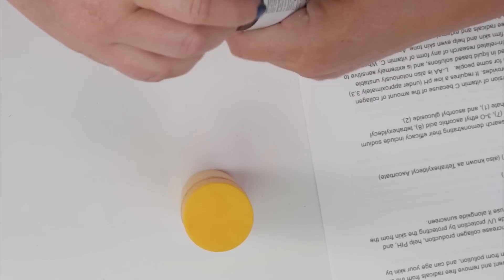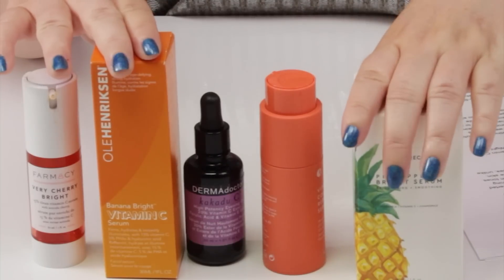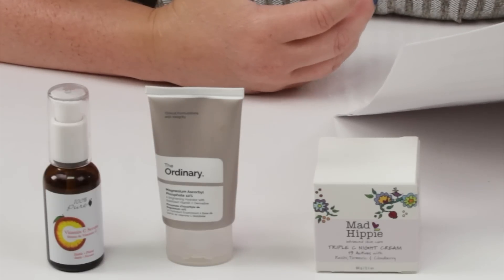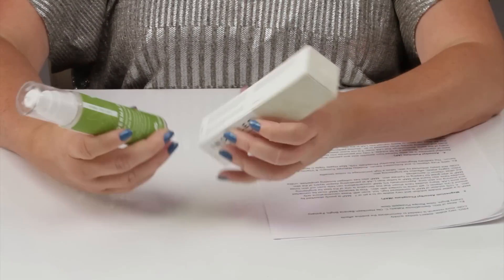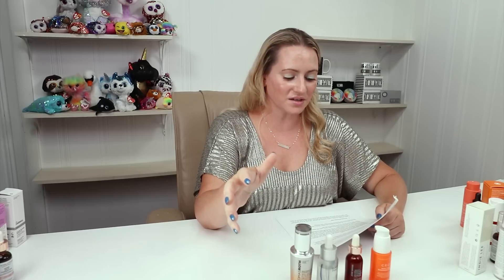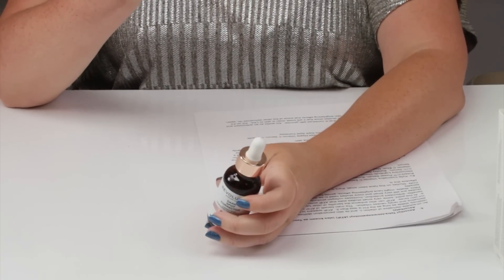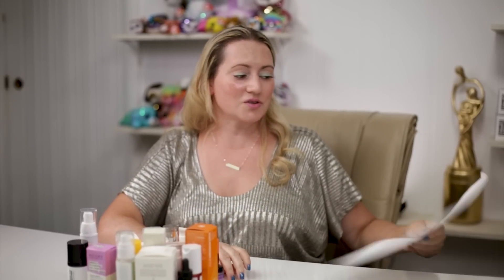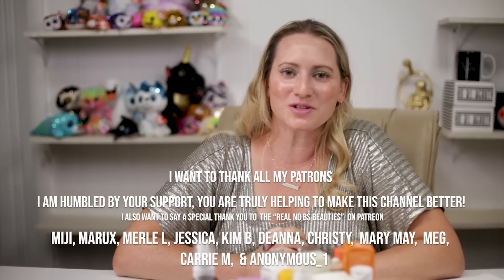Skincare Ingredient Spotlight- 🍊🍋 Vitamin C & L-Ascorbic Acid Derivatives & Product Recommendations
- Vitamin C Ingredient Discussion- Derivatives, and Product Favorites

Vitamin C is an antioxidant, meaning that it will prevent and remove free radicals from the skin. This is important, as these cells are damaged, often from pollution, and can age your skin by breaking down skin collagen.

These vitamin C products have the capability to increase collagen production, help PIH, and treat acne. It is an active, and while it does provide UV protection by protecting the skin from the above mentioned free radicals, it is important to use it alongside sunscreen.

L-Ascorbic Acid (L-AA)
3-O ethyl ascorbic acid (EAC)
Magnesium Ascorbyl Phosphate (MAP)
Ascorbyl Palmitate (AP)
Ascorbyl Tetra-tetraisopalmitoyl (ATIP) (also known as Tetrahexyldecyl Ascorbate)
Sodium Ascorbyl Phosphate (SAP)
Ascorbyl Glucoside (AG)

Other beneficial forms that have notable research demonstrating their efficacy include sodium ascorbyl phosphate (6), ascorbyl palmitate (7), 3-O ethyl ascorbic acid (8), tetrahexyldecyl ascorbate (9), magnesium ascorbyl phosphate (1), and ascorbyl glucoside (2).

 L-Ascorbic Acid-
This is generally the preferred version of vitamin C because of the amount of collagen production and UV protection it provides. It requires a low pH (under approximately 3.3) and that can cause skin irritation for some people.   L-AA is also notoriously unstable and prone to oxidation when used in liquid based solutions, and is extremely sensitive to air and light.  It has the most skin-related research of any form of vitamin C. When properly formulated it can help firm skin and help even skin tone. Ascorbic acid also helps skin defend itself from free radicals and external stressors.  Ideally used in the morning, but you can also use it in the evening.
PRO- effective, affordable, studies prove efficacy
CON- non-stable, oxidizes rapidly when exposed to air

Ex.  Timeless, Wishtrend, Dr Brenner,

SAP  is a promising derivative that has great stability up to pH 7, but it is not absorbed easily.  Compared to LAA, SAP is poorly absorbed into the skin.  It is thought that it functions as an antioxidant and is potentially effective for brightening an uneven skin tone.  There are also some studies that show SAP can help prevent, treat, and heal acne.  A 2005 study showed in vitro (in test tubes) that 1% SAP has a strong antimicrobial activity on evil acne causing P. acnes and it also showed in vivo (on real people) that 5% SAP can strongly improve the inflammatory and non-inflammatory lesions of acne vulgaris. In fact, the results were comparable or even slightly better than with 5% benzoyl peroxide.
PRO- might be an effective acne treatment, rather stable, helps with brightening
CON- only a small amount of SAP is absorbed by the skin.

Ex.  The Inkey List C 50 Blemish Treatment, Mad Hippie Vitamin C Serum, U Beauty Resurfacing Compound, Revolution Skincare Dark Spot Corrector